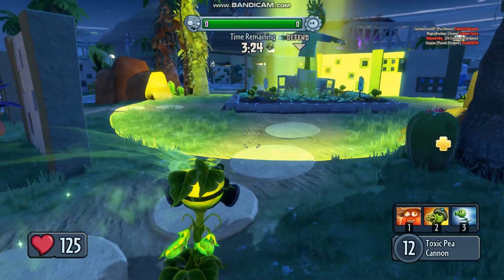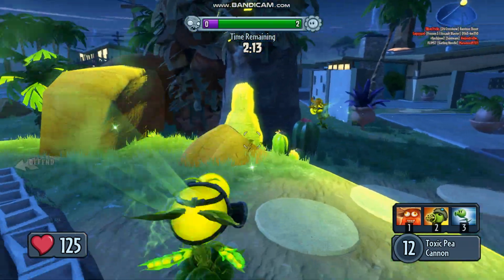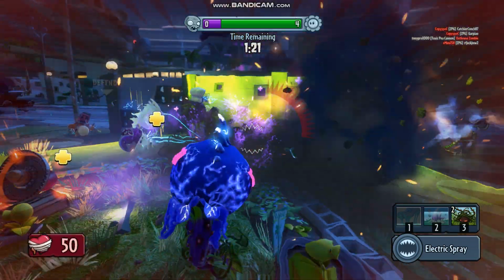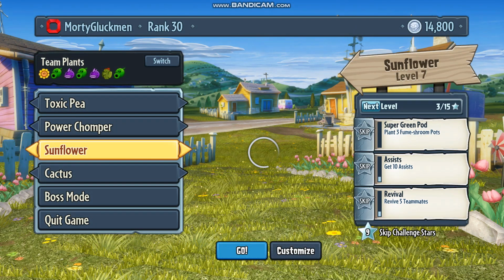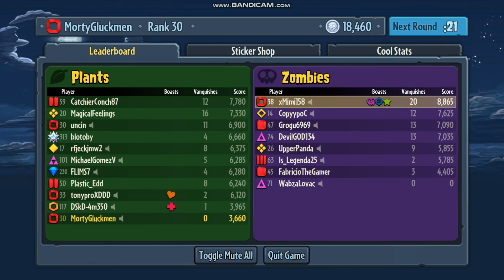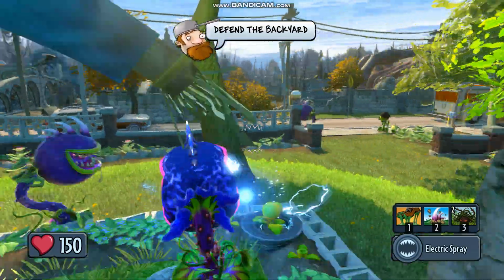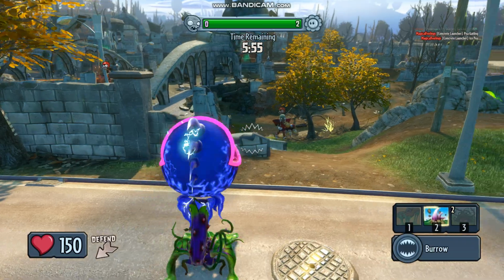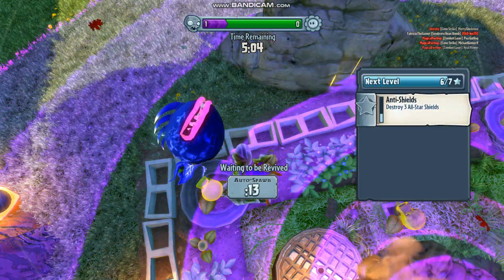tips and tricks for plants in garden warfare 1